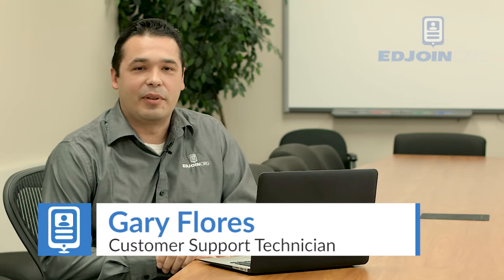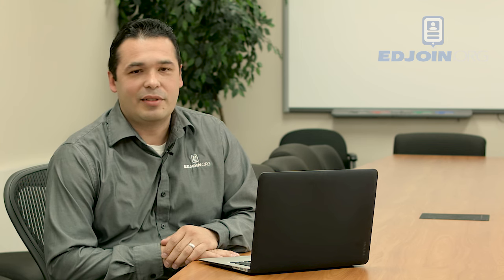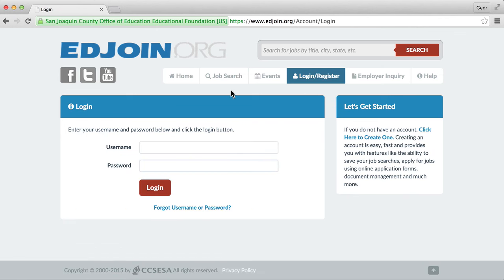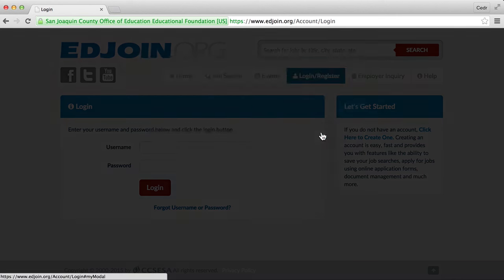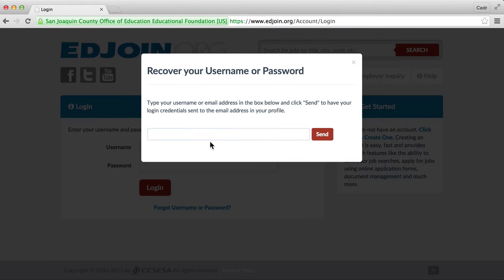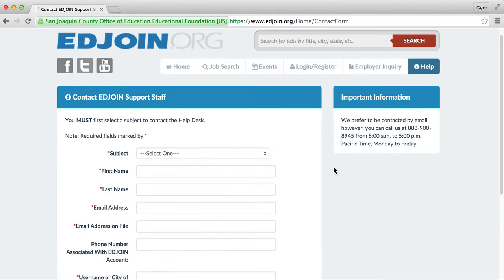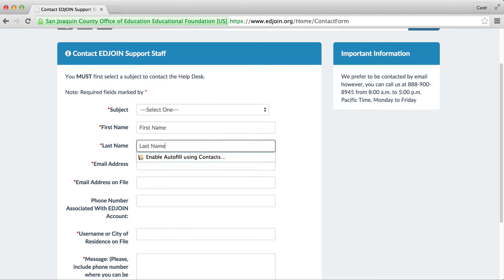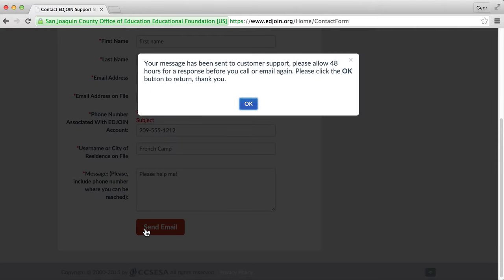How to Retrieve Your Username and Password